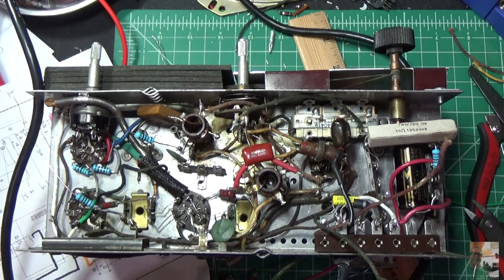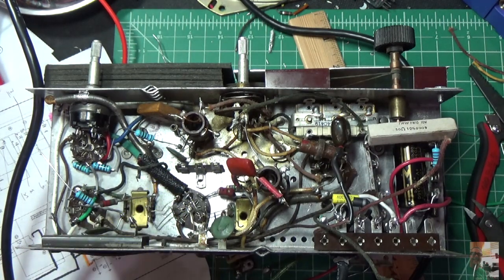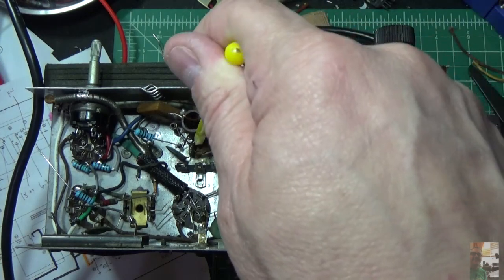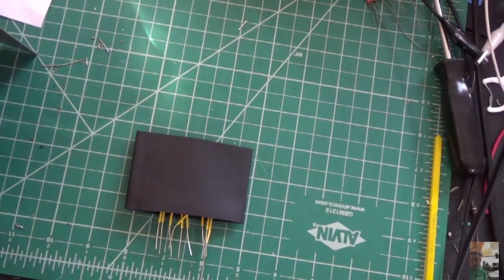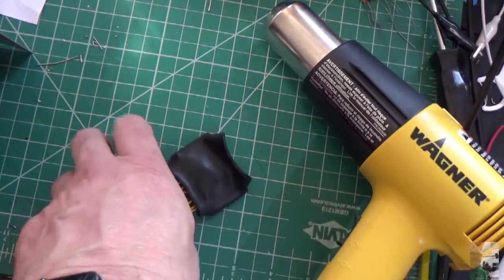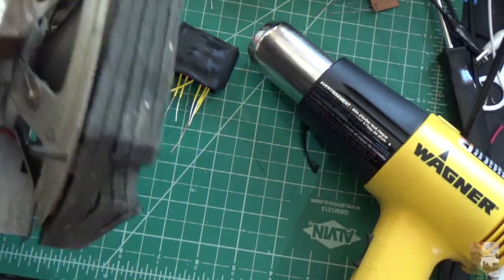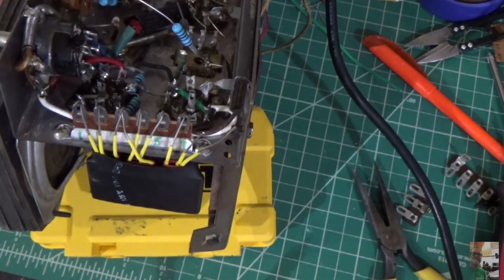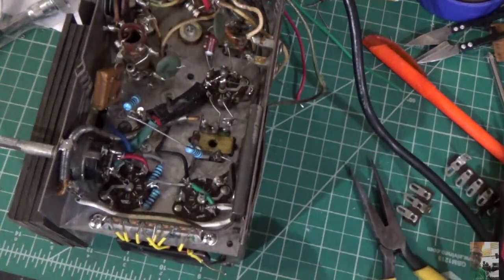Hallicrafters 5R41 and S-20R Restore Episode 13 - Jack Klugman and Tony Randall in The Odd Couplet